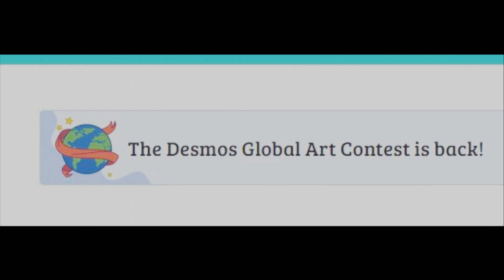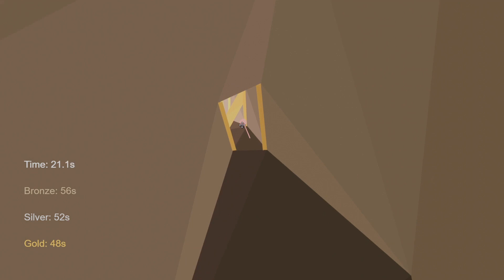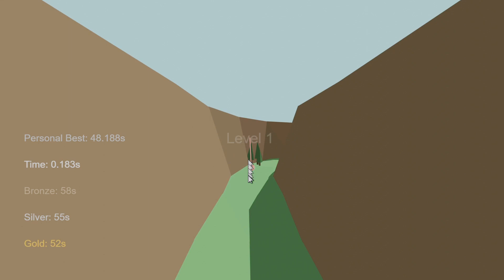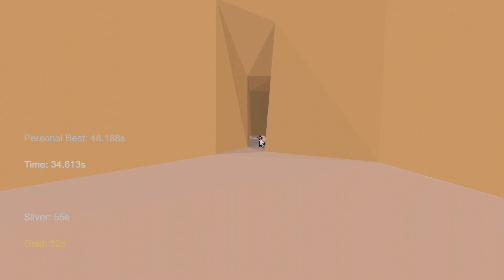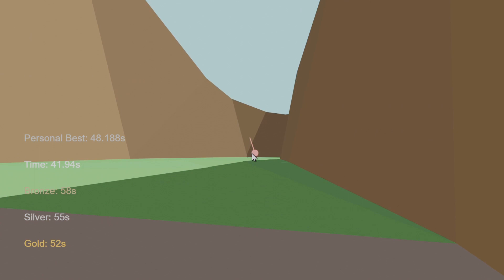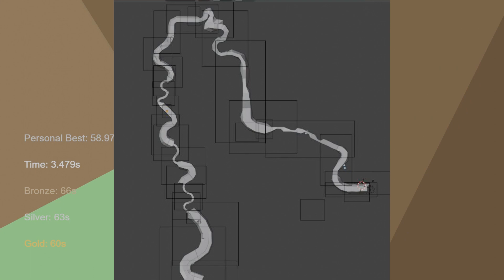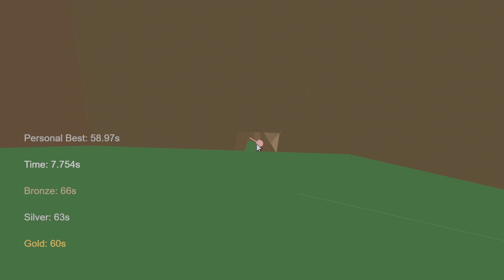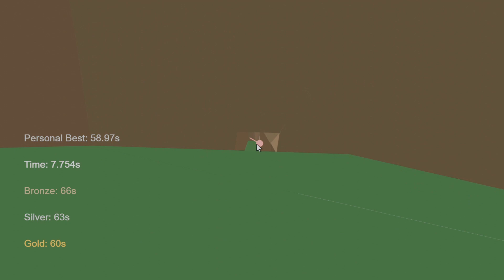3D Game in Desmos Graphing Calculator - Desmos Art Contest Entry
Introducing Desmos Plane, my entry into the Desmos Art contest.